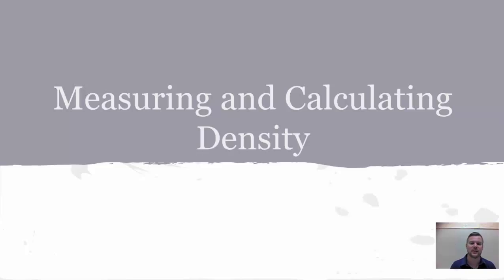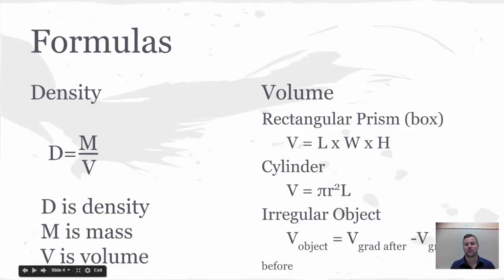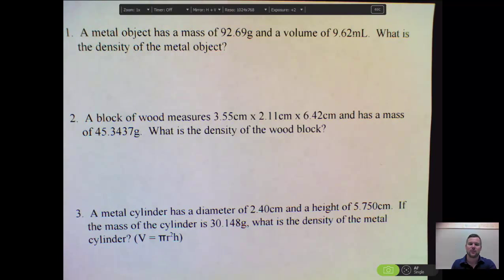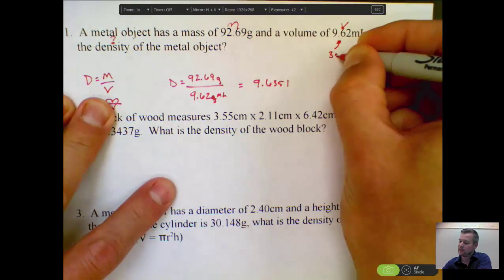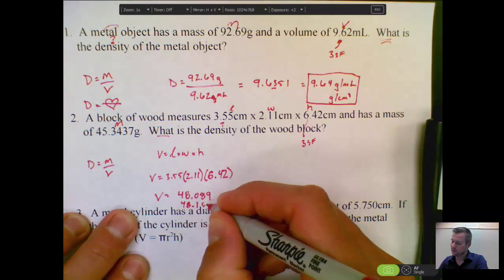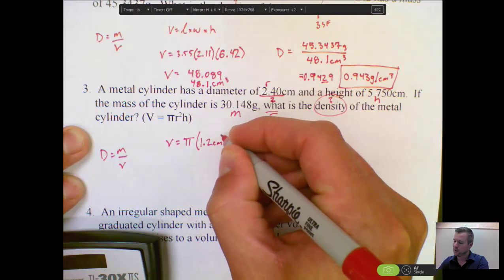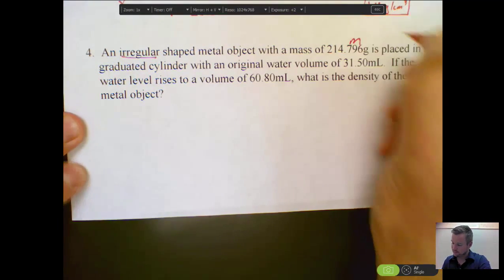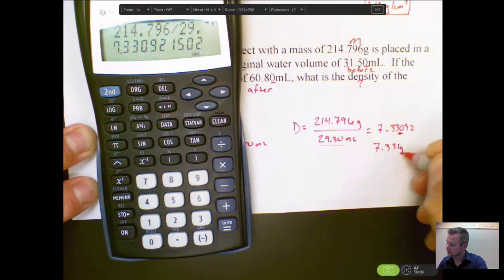Measuring and Calculating Density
Formulas for density and volume, and density definition